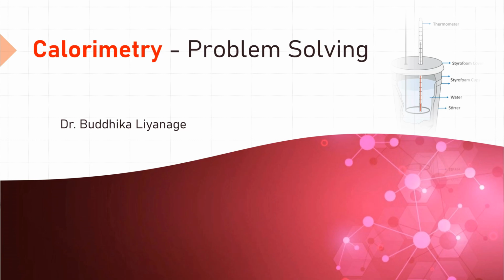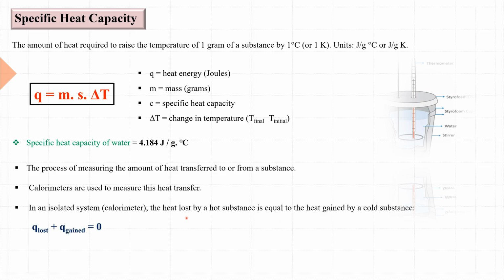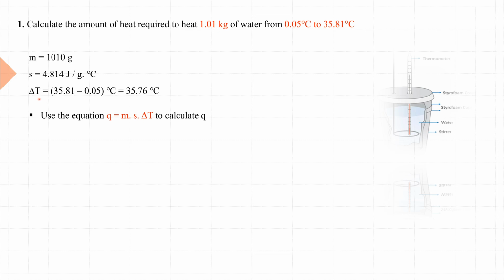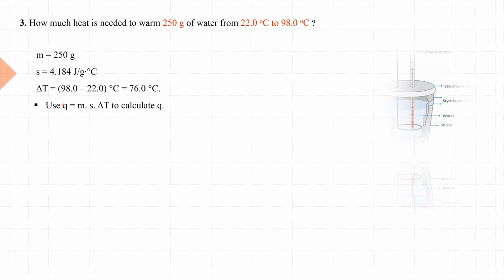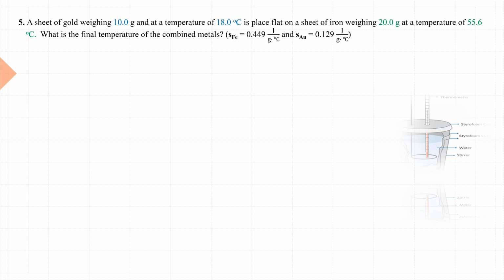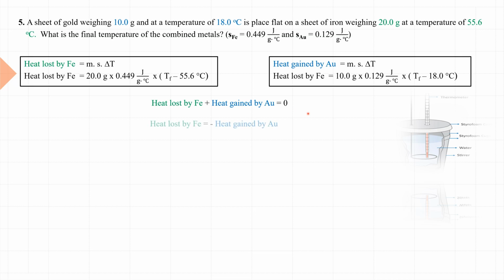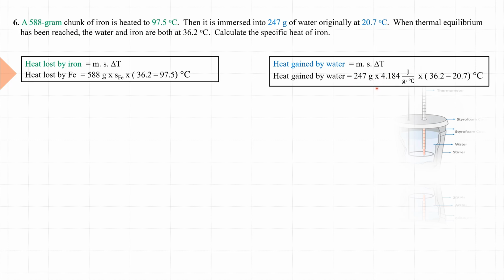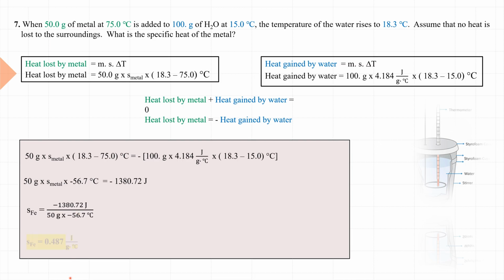Calorimetry - Theory and Problem Solving